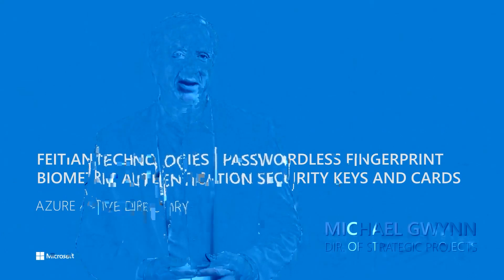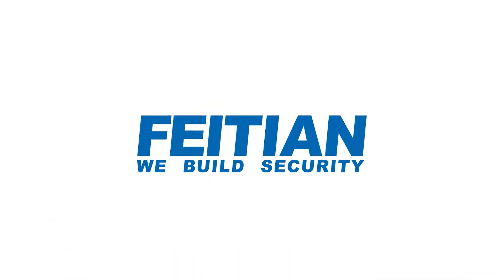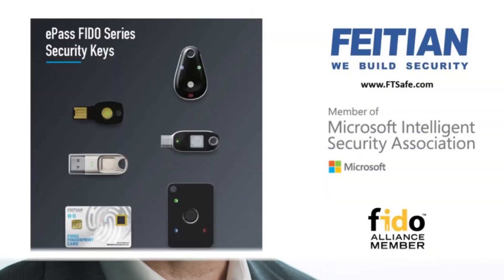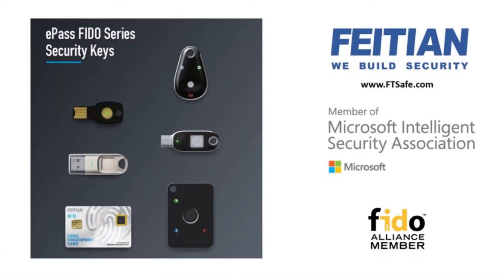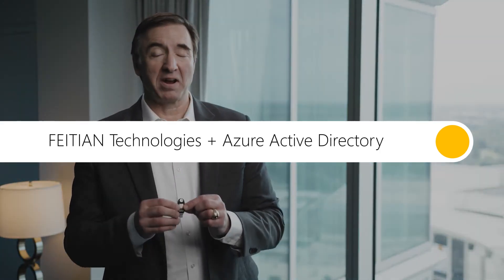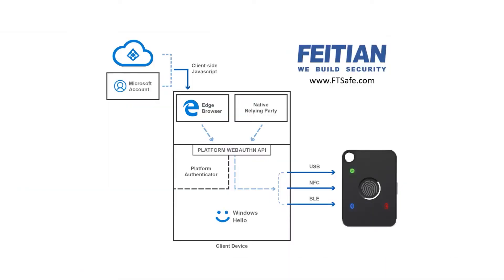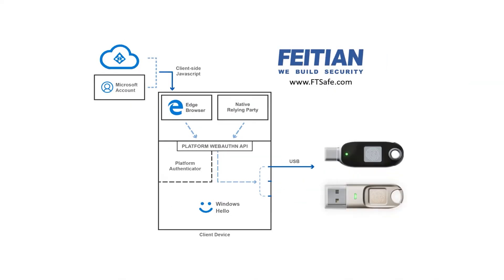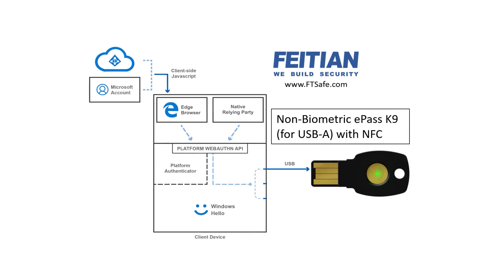FEITIAN Technologies Solutions Integrates with Azure Active Directory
Learn how Microsoft Intelligent Security Association (MISA) partner FEITIAN integrates with Azure Active Directory (part of Microsoft Entra).